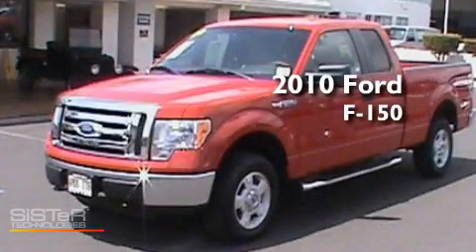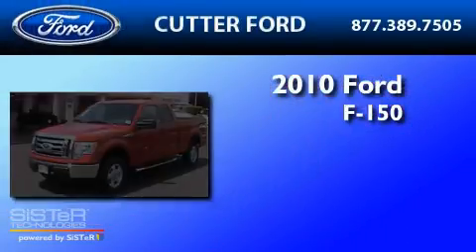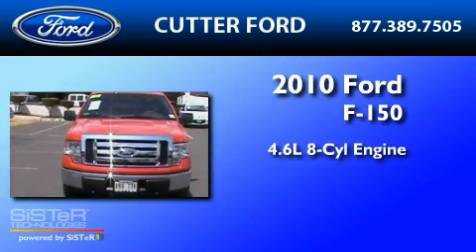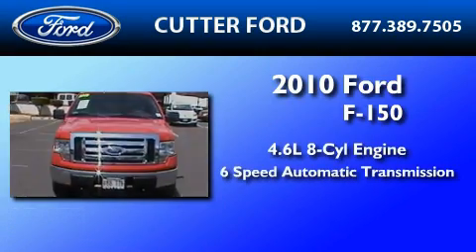2010 FORD F-150 Honolulu HI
Year : 2010

 Make : FORD

 Model : F-150

 Engine : 4.6L V8

 Trans . : AUTO 6SPD

 Exterior : RACE RED

 Miles : 14,439

 Cutter Ford

 98-015 Kamehameha

  , HI 96701

 2010 FORD F-150  HI